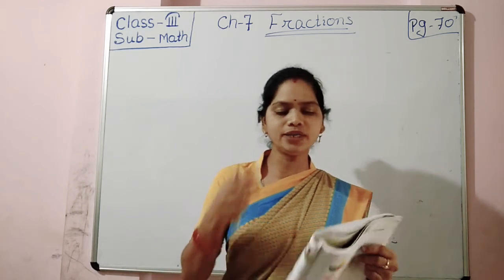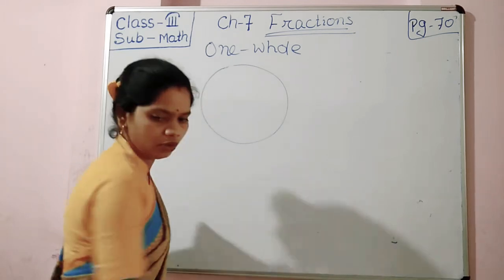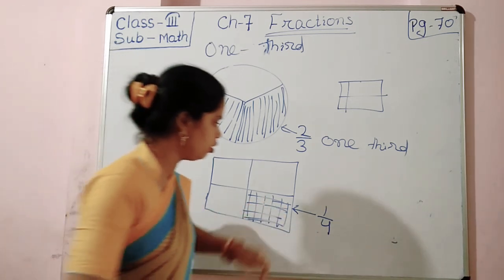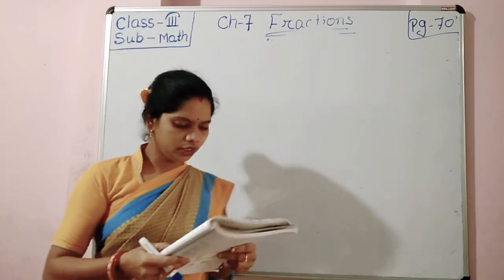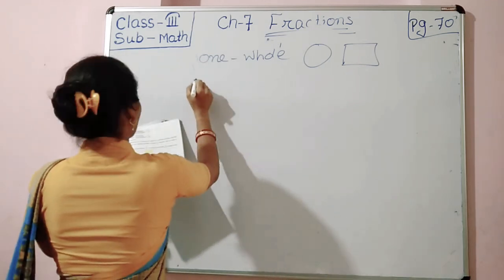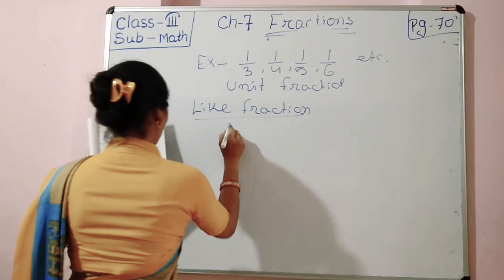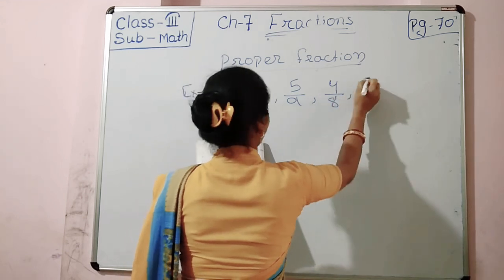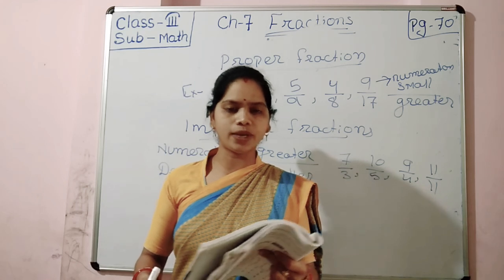GPS Std -3 math ch-7 Fraction (part -1)